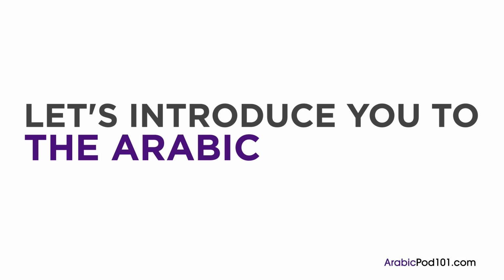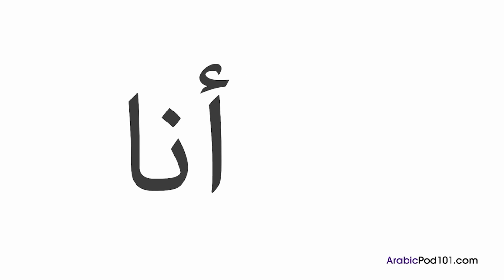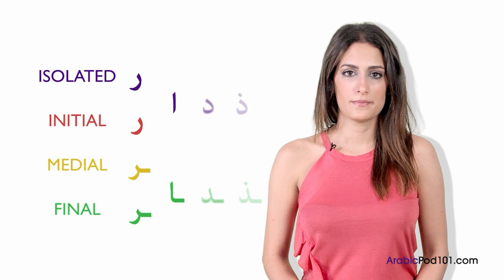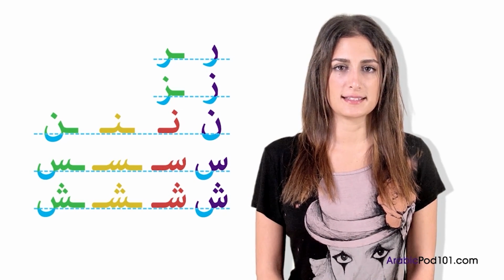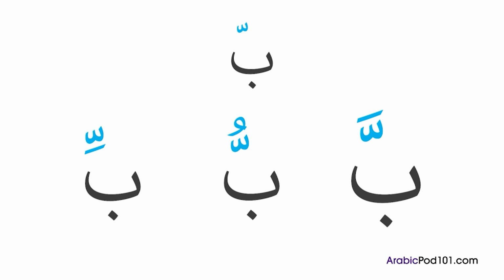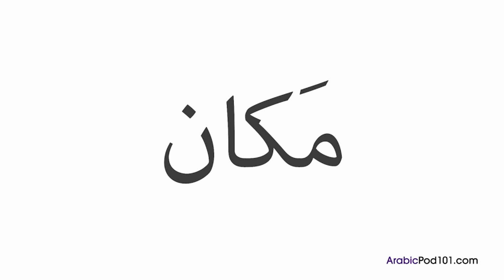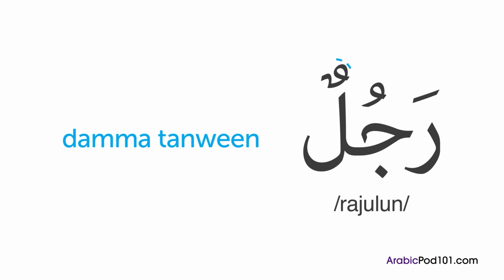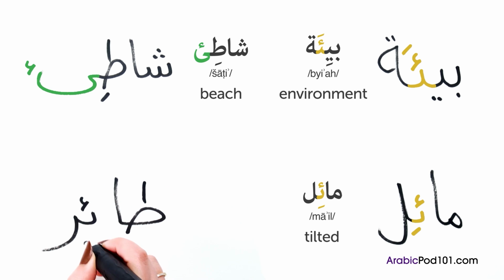One Morning to Learn How to Write and Read Arabic